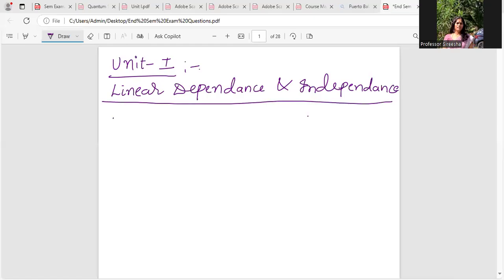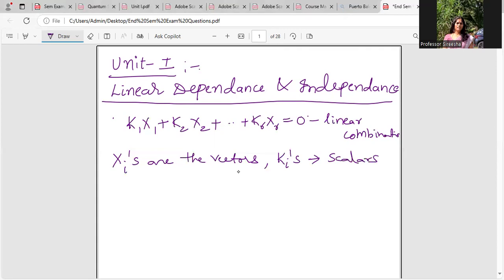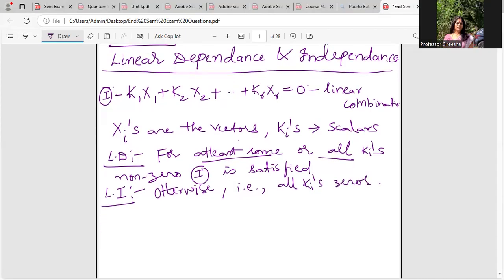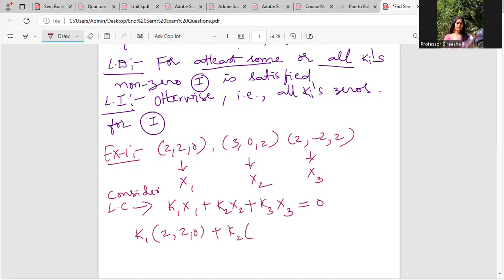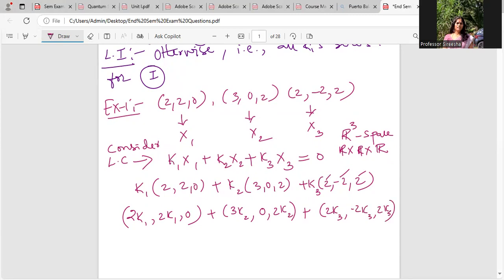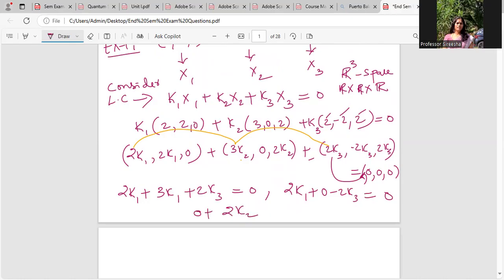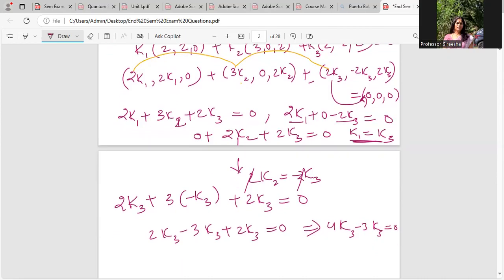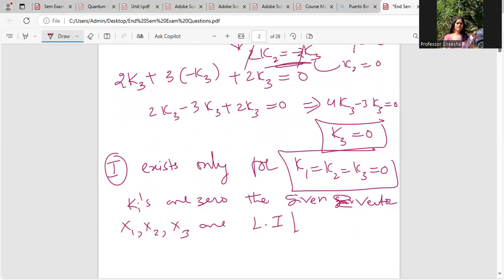Linear Depandance & Independance